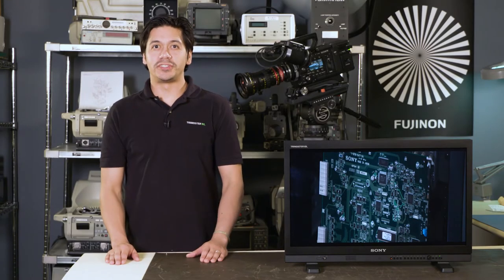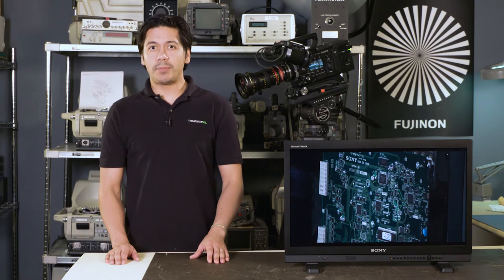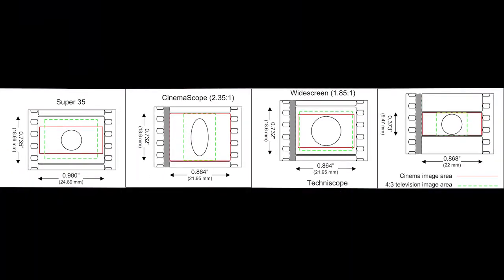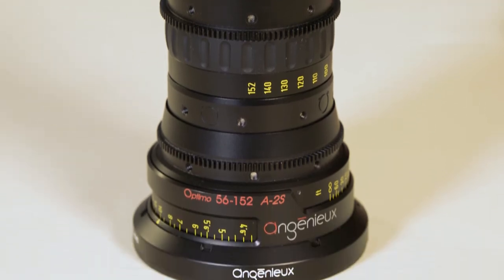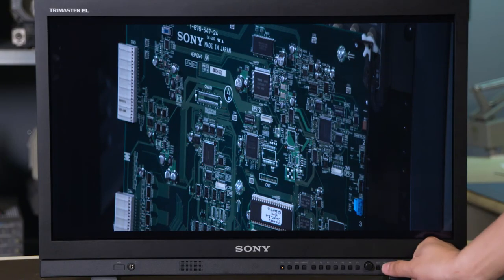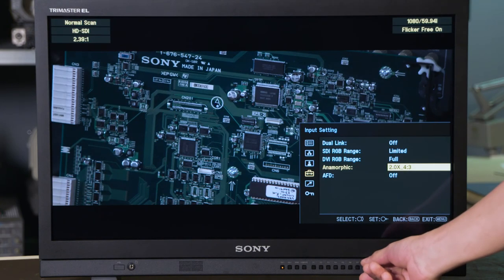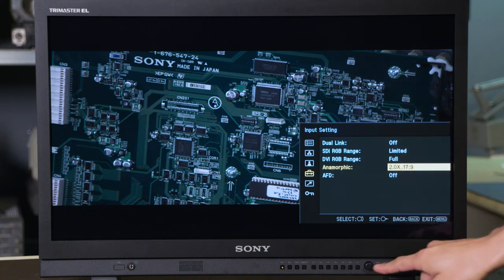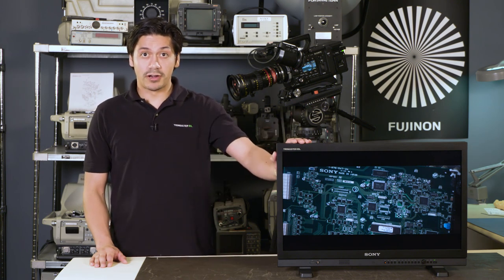Tech Tips: Viewing Anamorphic Imagery on Sony’s Monitors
In the twelfth episode of an ongoing series, Sony's Joseph Schimizzi offers tech tips on Sony's monitors, while explaining the anamorphic setting on Sony’s monitors, which provides advantages when viewing content shot in anamorphic. These lessons will come in handy in the field and during your production.